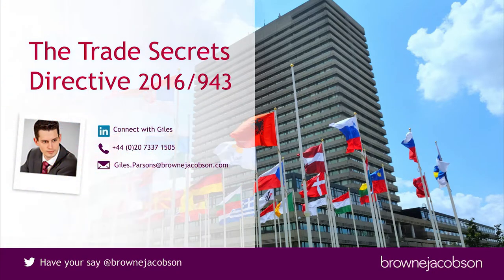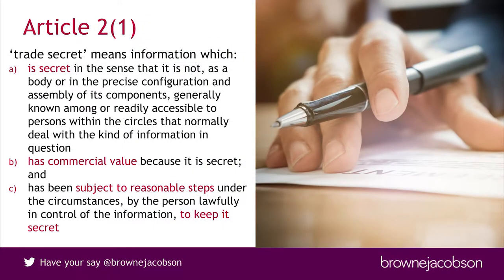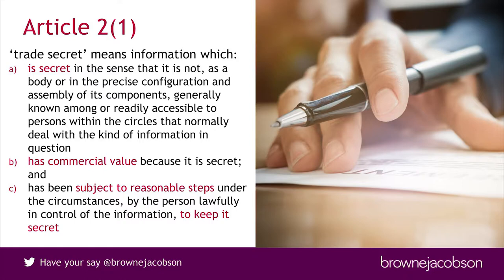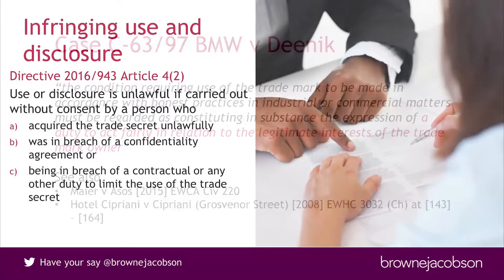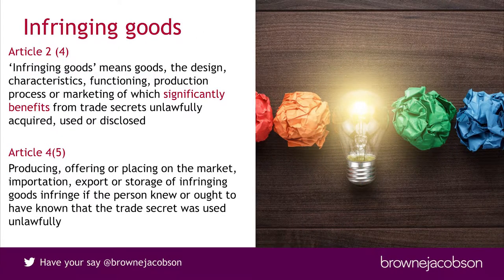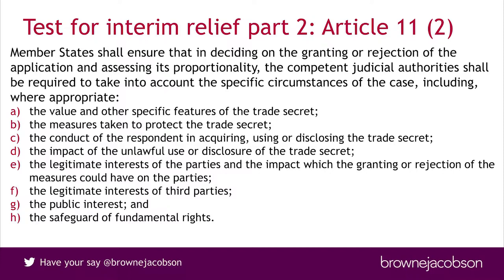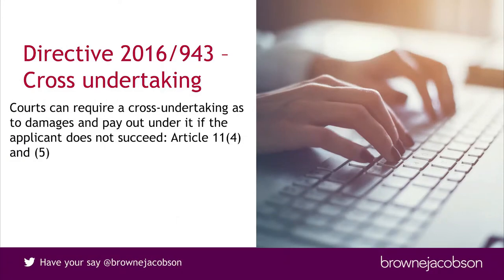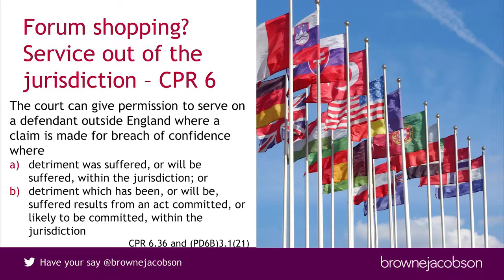What businesses need to know about the Trade Secrets Directive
The Trade Secrets Directive came into force in July 2016 and member states will have to implement it before July 2018. Irrespective of Brexit, it is going to have an impact on how businesses protect their confidential information.

This webinar will discuss key points that companies should be aware of and practical tips about how to protect their trade secrets as a result of the Directive.